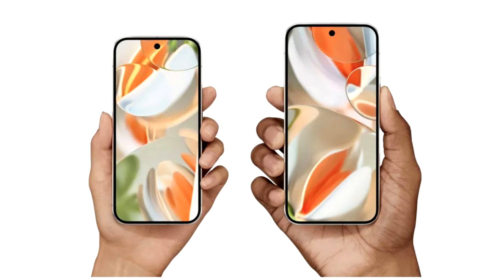Google Pixel 9 And Pixel 9 Pro Are Official With A New XL Model, Feature Improved Cameras, Tensor G4